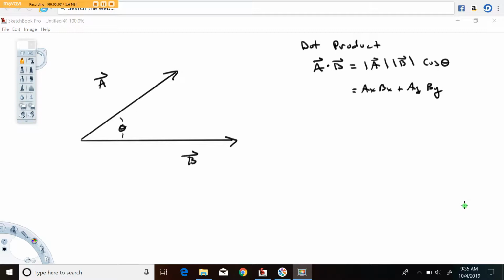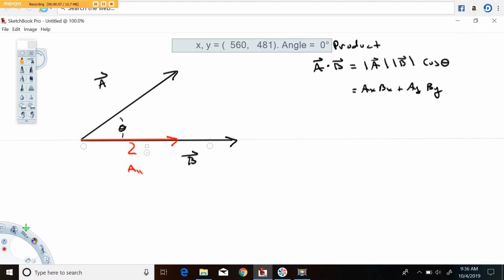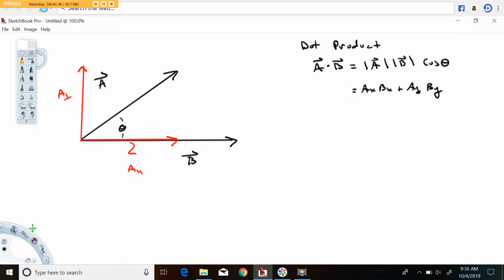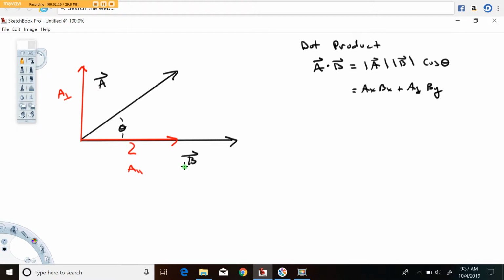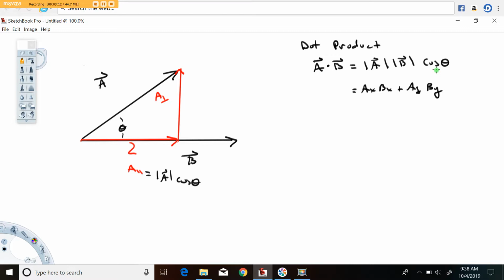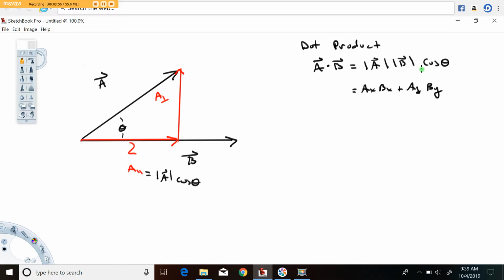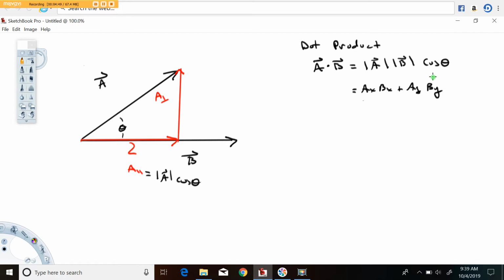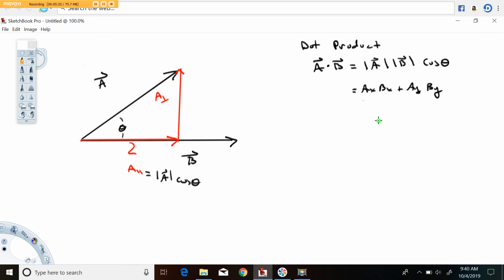intro to dot product